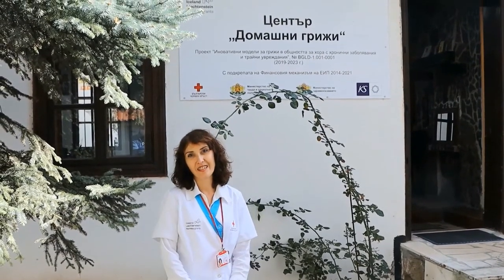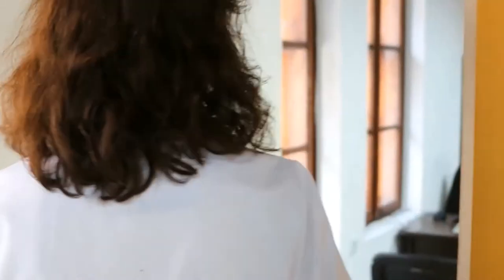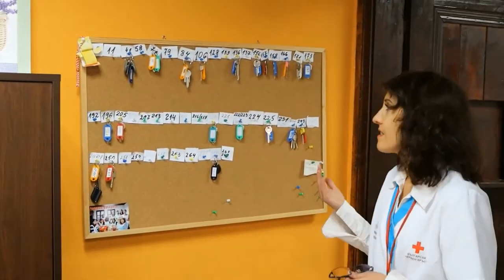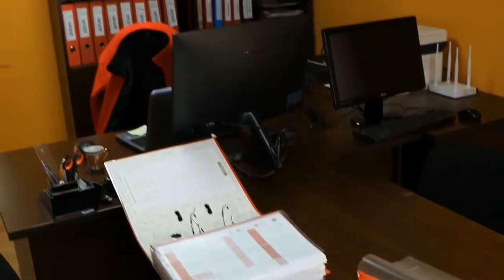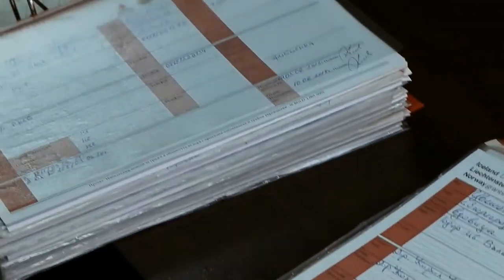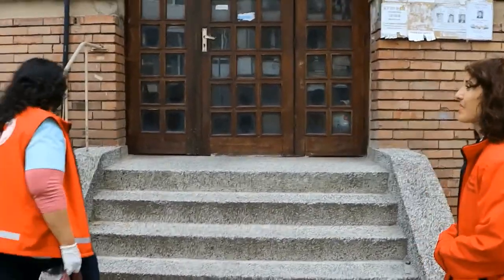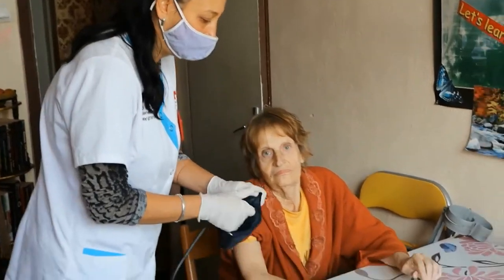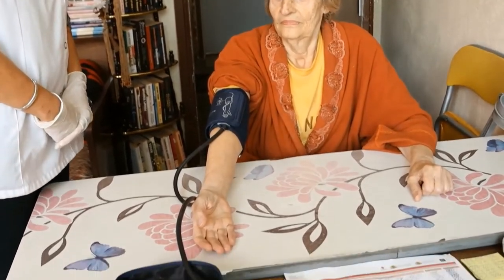Home Care - Bulgarian Red Cross Project